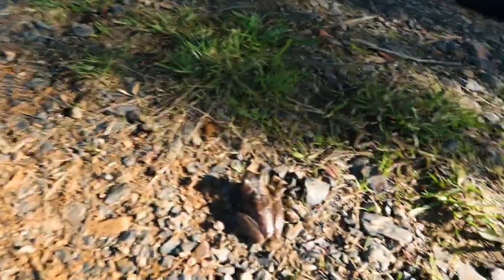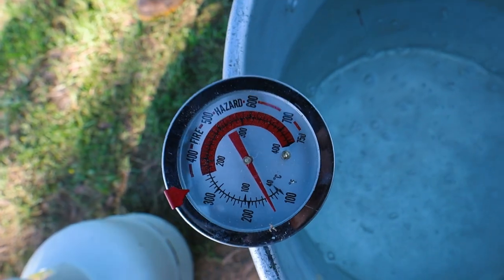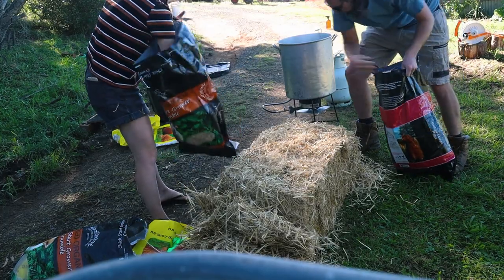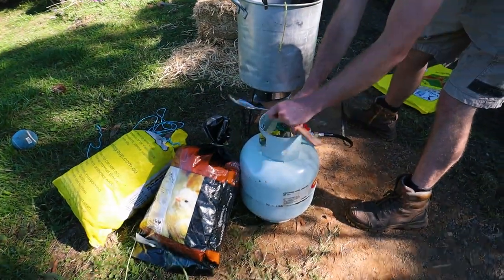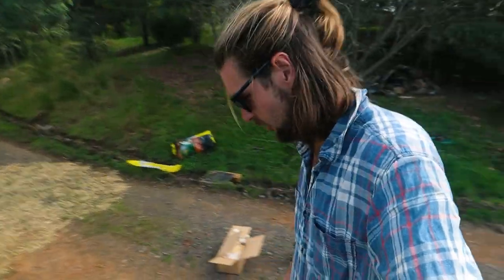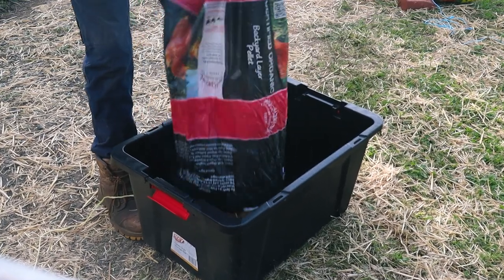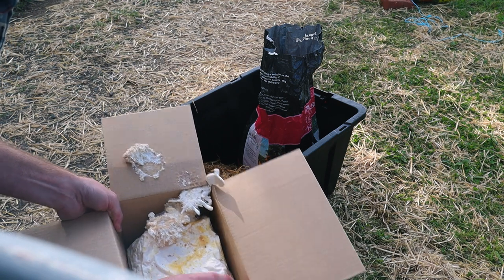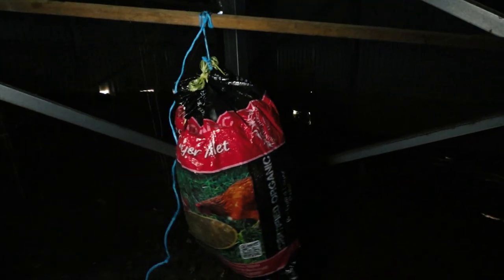We grew mushrooms in a feed bag!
We are using an old chicken bag to grow mushrooms, yes you heard that right, we are growing mushrooms! This is a staple in our house and we are excited to experiment to see the easiest way to grow mushrooms in Australia. So can you grow mushrooms in a chicken feed bag? We are growing mushrooms in a feed bag to use up all the ones left over from our meat chook feed and close the loop as far as our waste goes. Using an old feed bag to grow mushrooms means we don't have to buy special buckets or anything else, we are using what would otherwise end up in landfill. So if you're curious about what it takes to grow mushrooms at home in Australia, watch on. Maybe you will grow your own mushrooms easily after watching this too.

2550